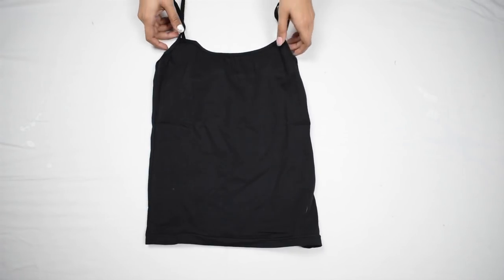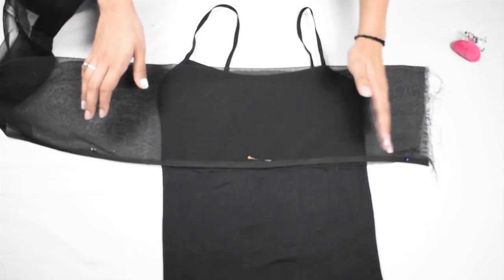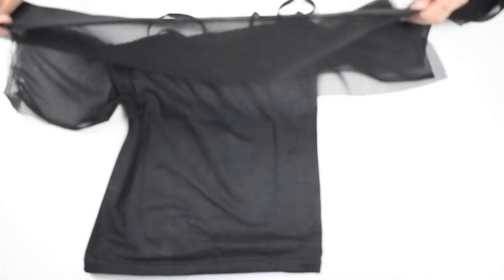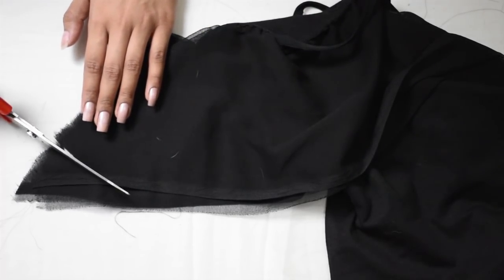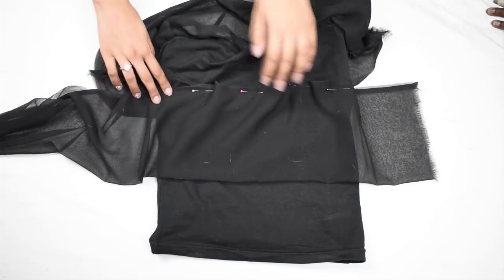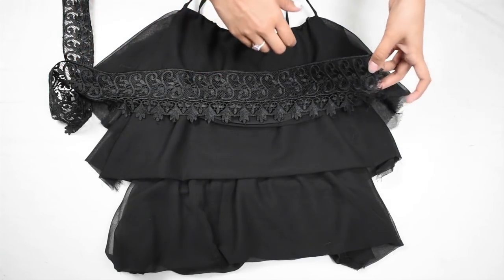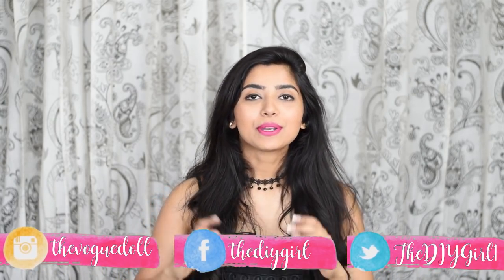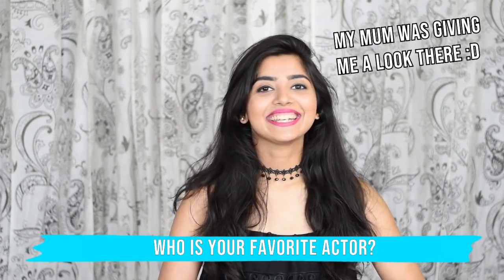DIY RUFFLED LAYER TOP from OLD DUPATTA In 5 MINUTES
Hi, Everyone!!

Ruffled tops are so much in fashion these days, you will see them at every popular shopping websites. So today I am gonna show you one super easy way in which you can make this top from old chiffon or any dupatta you like.

4. DIY: Convert Men's Shirt Into Cute Shirt Dress In 6 Mins| Ways to Style It

Transistions : Glimmers Editing, Ana Lorena